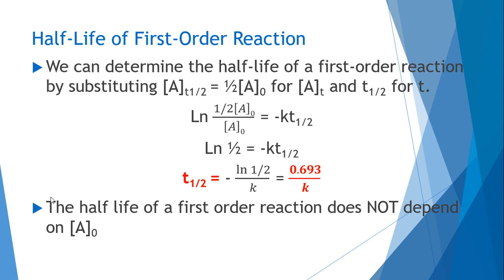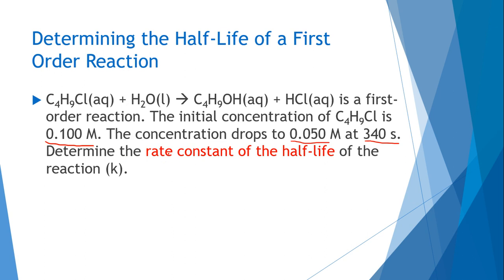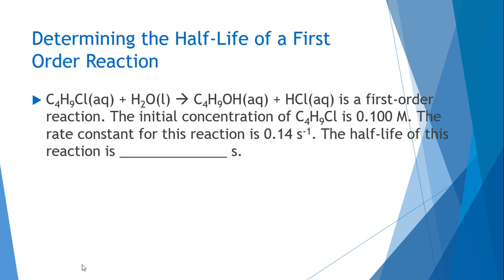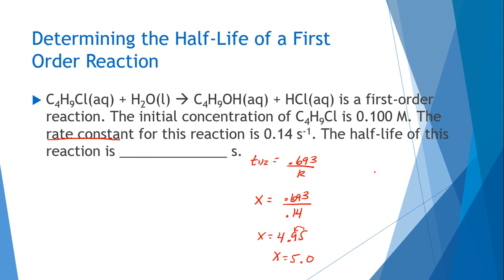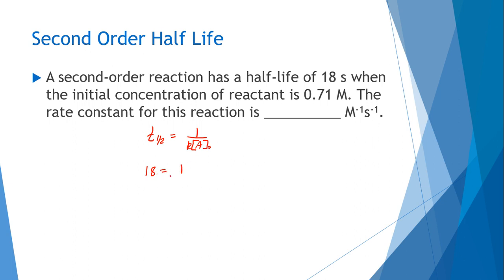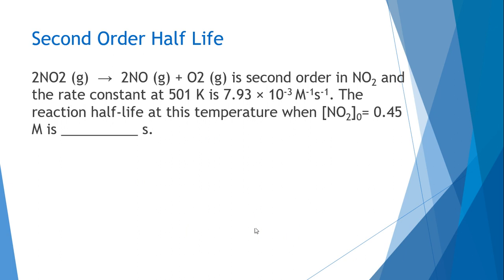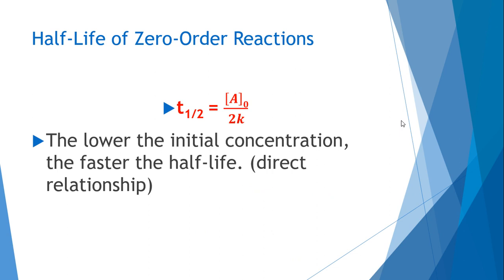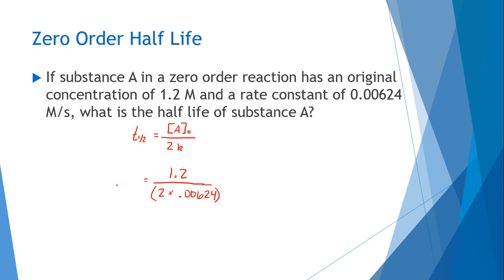Concentration VS Time/Half Life (Part 2) Lesson